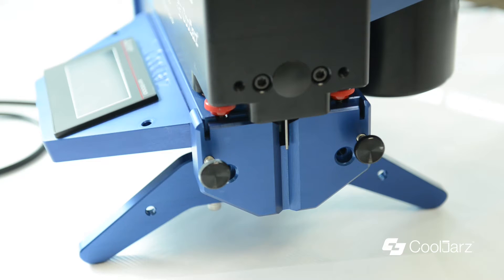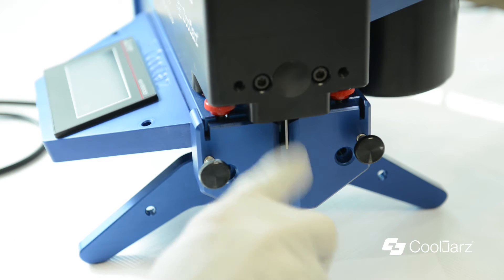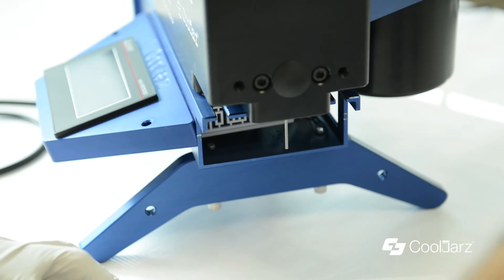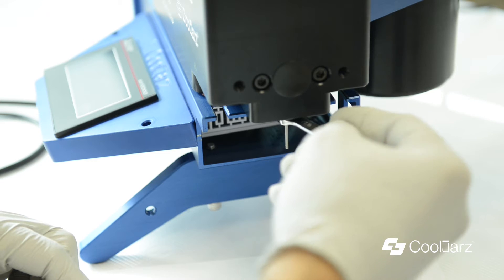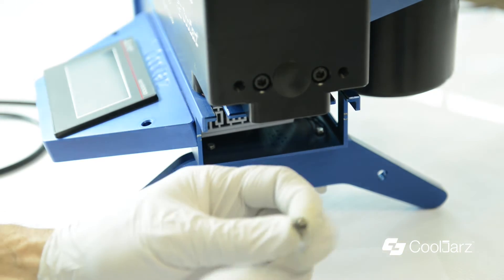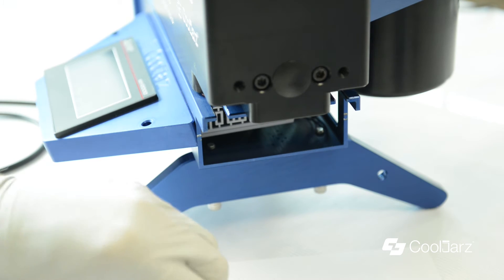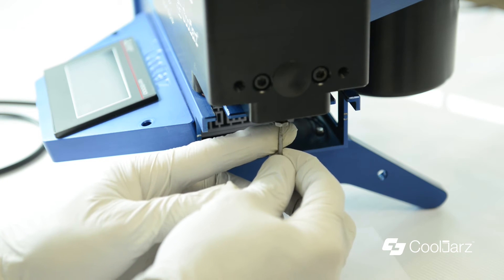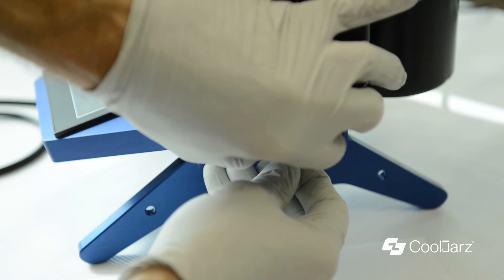CoolJarz™ Legacy A-10 Cartridge Filling Machine - Leaking Tip Gasket Maintenance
The Cooljarz A-10 Cartridge Filler is a reliable and easy-to-operate semi-automatic filling machine. The A-10 will fill any cart with any oil, including distillates. The A-10 will reduce oil waste and increase the number of carts you fill per day by a factor of 12. The A-10 is screw-driven so the fill volumes are exact every time.

We can fill any: cartridge, vial, syringe, glass jar, PAX cart, Jupiter cart, silicone-pierced pens or what ever else you need to fill with extracted oils.

We designed the A-10 from the ground up to run oil.  Our A-10 is recommended throughout the industry by our customers. Some of our customers have as many as five A-10 fillers.

This video shows the A-10 filling a PAX cartridge, a side-fill cartridge, a typical center-fill cartridge, our Cooljarz CRringe (child resistant syringe) and a center-fill using our sleek new heated wand (great for the thickest distillates).

+ A-10 is built in USA from billet aluminum then hard-coated
+ Fast and easy tank clean out in seconds
+ Tank holds 1000ml of distillates
+ Electrical requirements: 110 to 120 volt wall outlet
+ Process in hot or cold room temperatures
+ No compressed air needed
+ Compact and easy for any lab employee to move
+ Best factory service in the industry, call with questions anytime
+ Uses a precise-heated material tank with a heat tolerance of +/- 1 degree
+ Fill up to 5000 carts per day
+ Fill accurately with a tolerance +/- .02ml, most of our customers report a tolerance of +/- .01ml
+ Small area of 2 feet by 2 feet by 2 feet needed for production
+ Easy to use heated hand wand now available
+ Fits easily into a safe for locking it up with oil in the tank
+ All inclusive design, no air or water needed from other sources to function
+ Fast payback, 1000 carts per week would payback in 12 months, faster if you process more oil per week
+ Process uncut distillates
+ Cart warmers from Cooljarz available

Scale your operation now, cut labor costs now,  increase margins now. Stop the painful hand filling, stop wasting oil, stop wasting lab area.